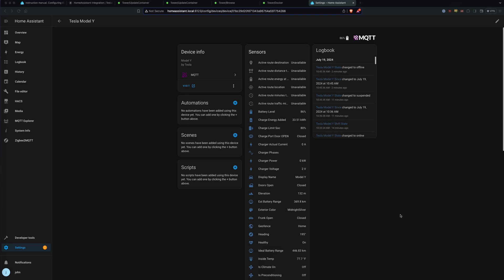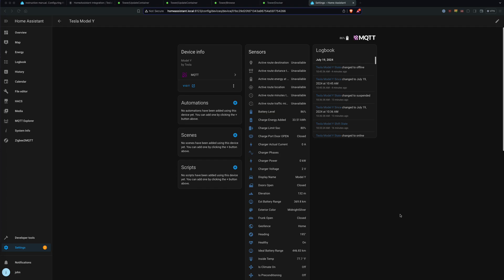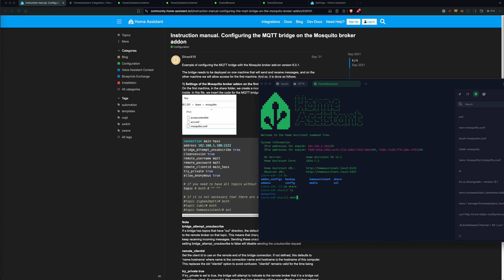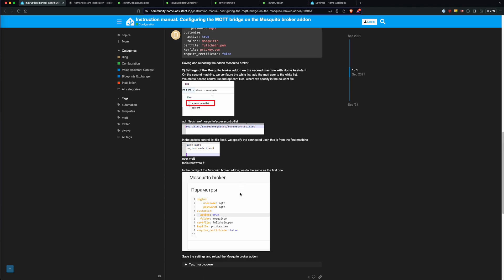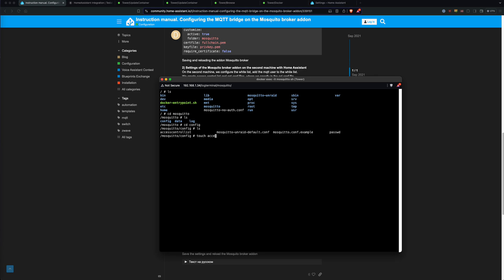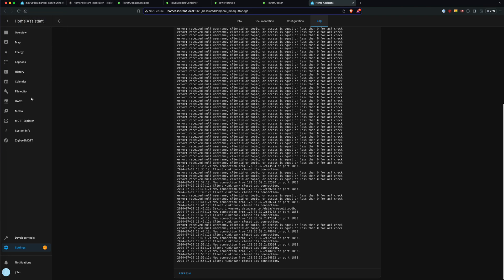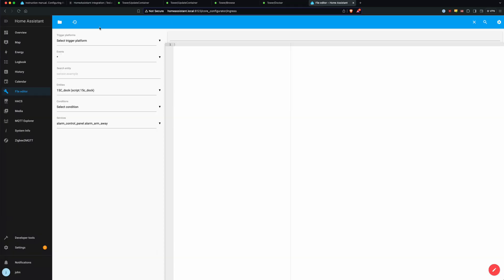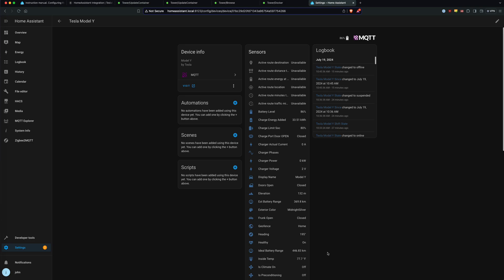TeslaMate Home Assistant Integration Unraid Advanced Techniques MQTT Bridge Configuration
Confused about how to integrate TeslaMate into Home Assistant using MQTT? Using Unraid with an external MQTT broker or just don't want to run it inside HASS? This video should help.

Unraid Community apps needed for TeslaMate: TeslaMate, TeslaMate-Grafana, Postgresql15 or newer, mosquitto